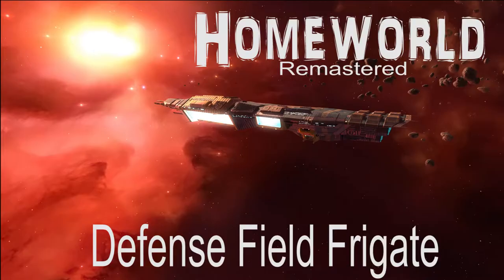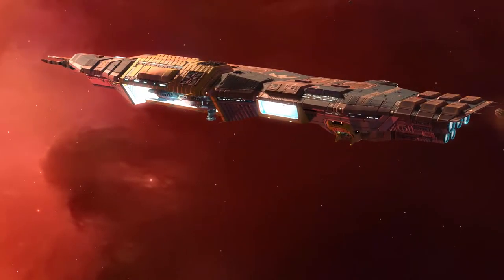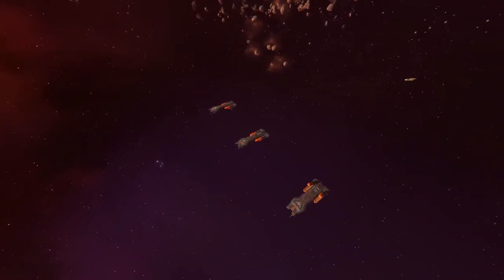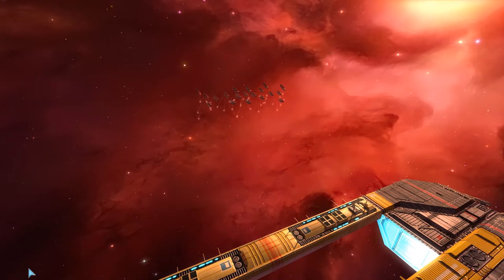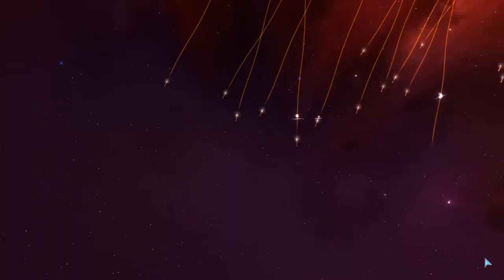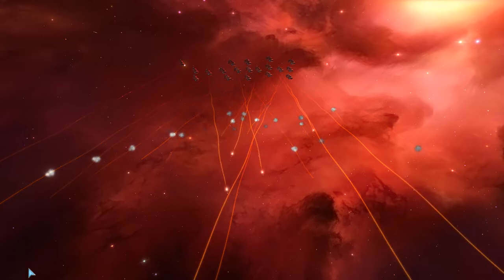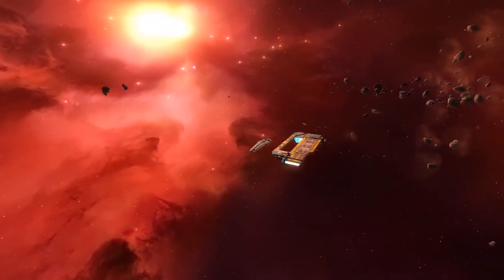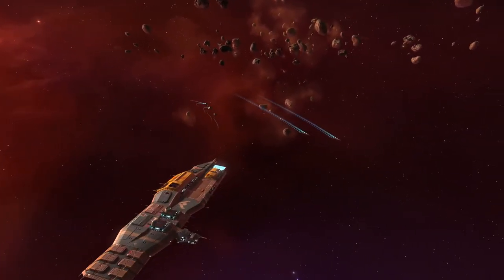Homeworld Remastered: Defense Field Frigate